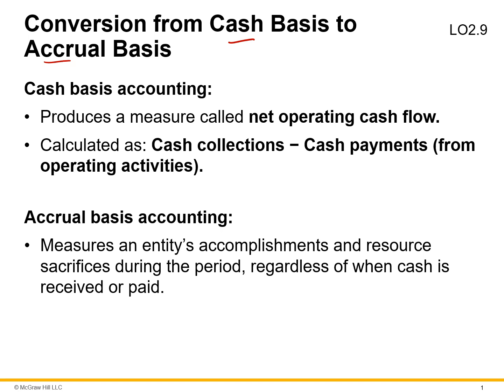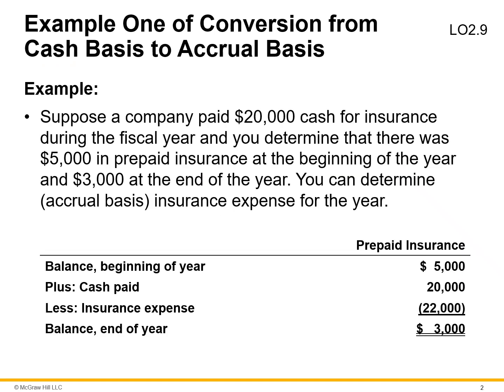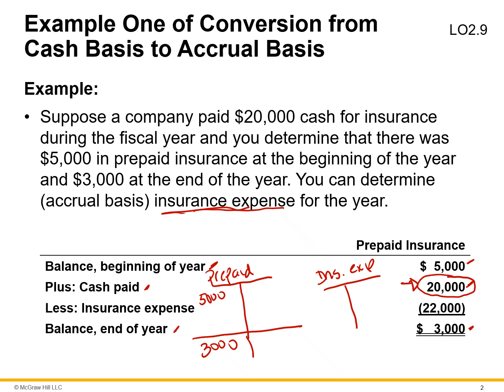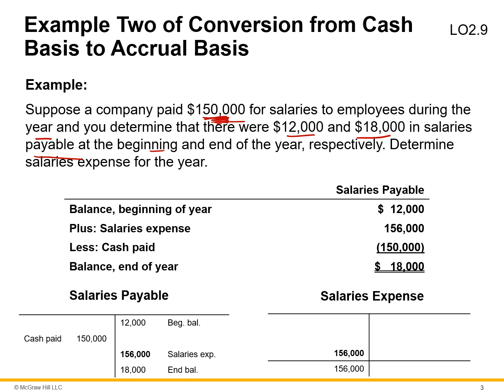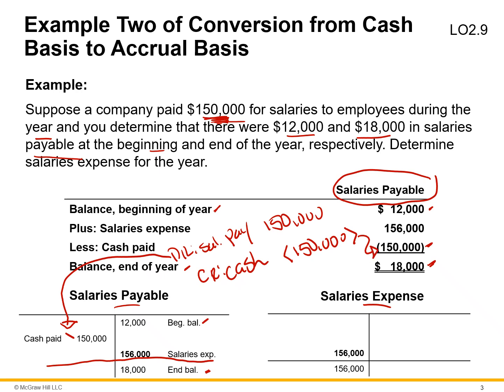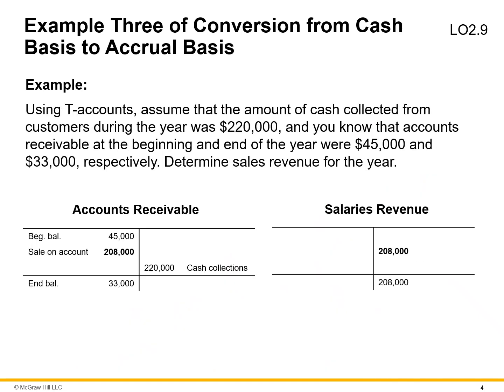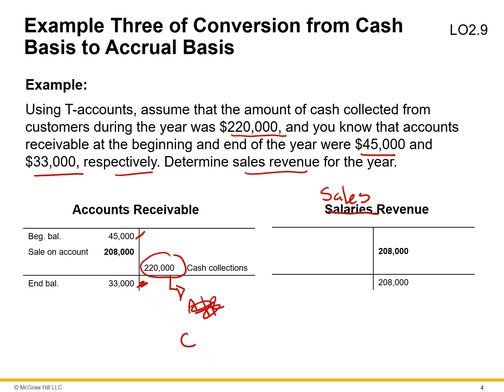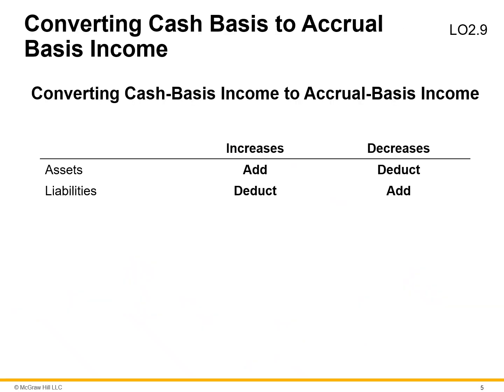Chapter 2: Cash Basis to Accrual Basis